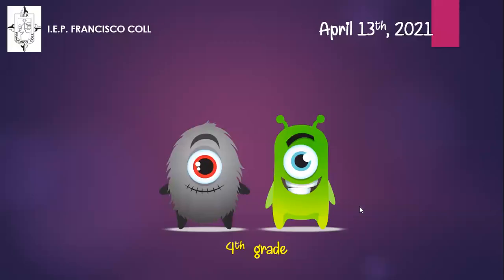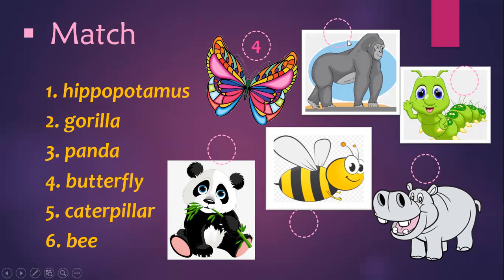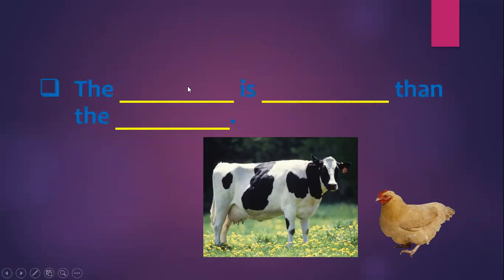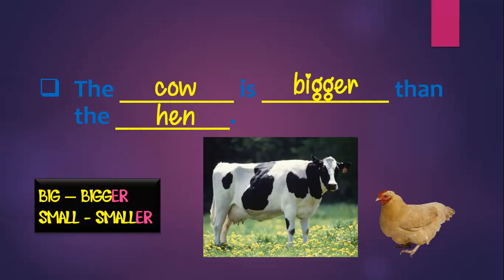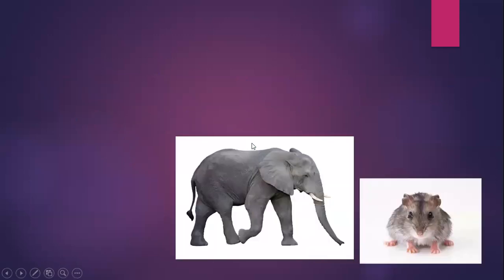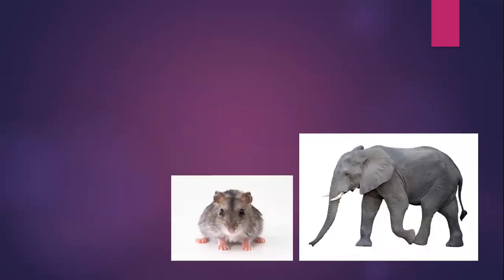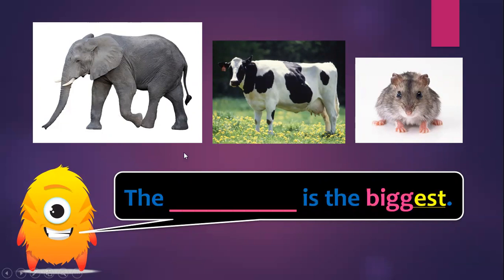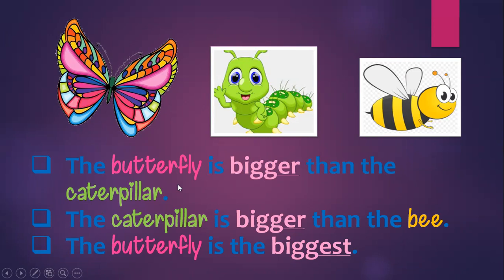Animals and Insects - CUARTO GRADO